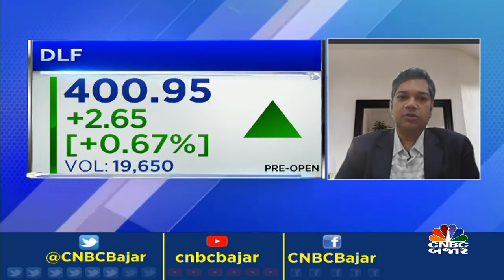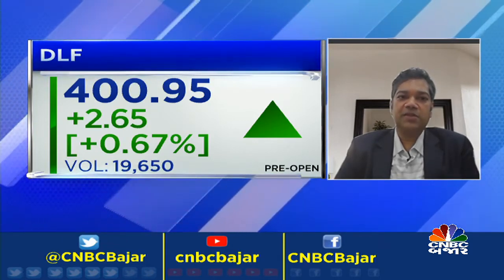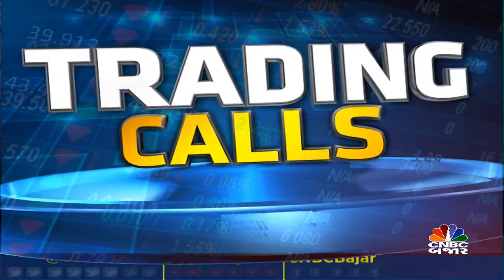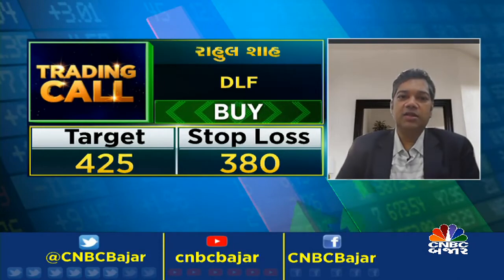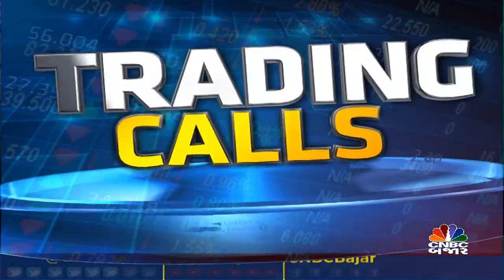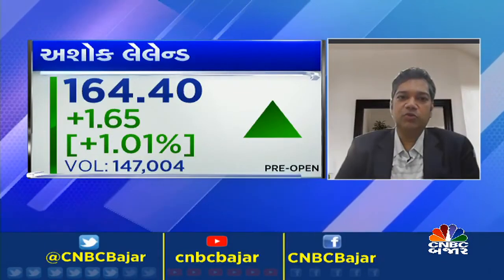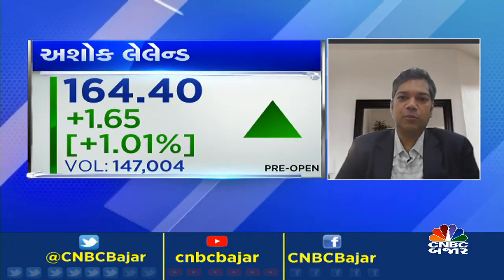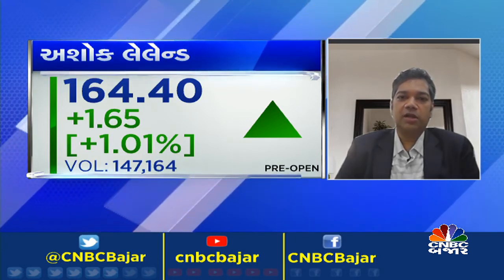TRADING CALL BY RAHUL SHAH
CNBCBajar | Market માં આજે ક્યાં સ્ટોક કરાવશે કમાણી? જાણો મોતીલાલ ઓસવાલના રાહુલ શાહ પાસેથી